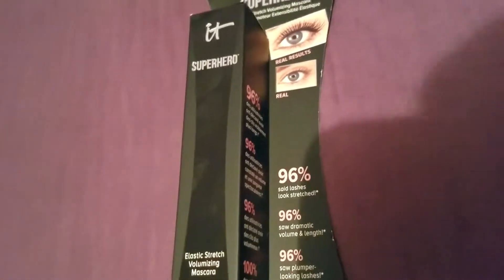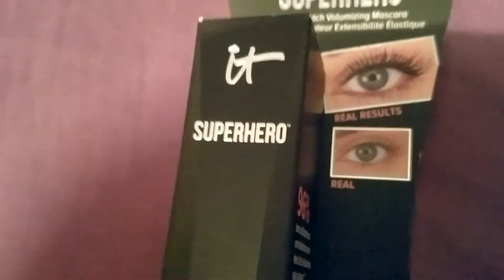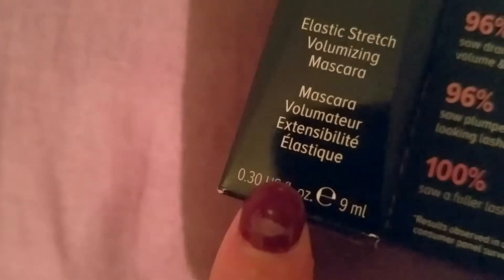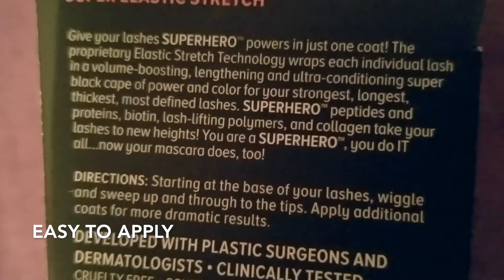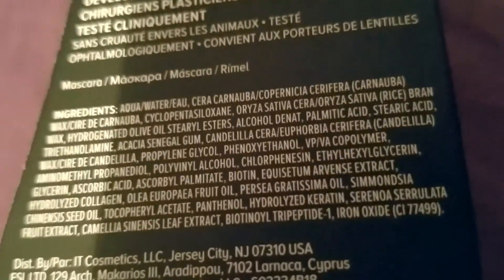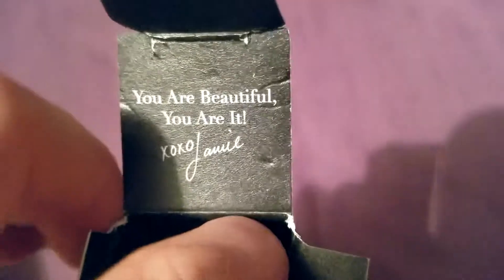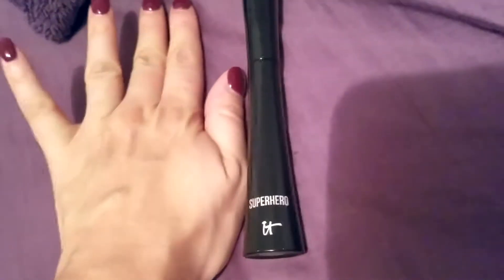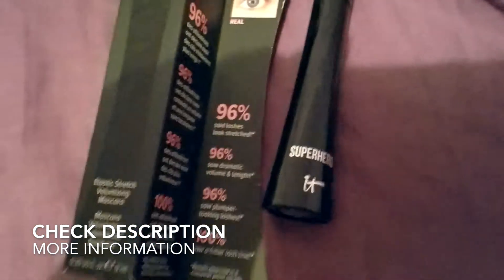✅ How To Use it Cosmetics Superhero Volumizing Mascara Review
About this product:

it Cosmetics Superhero Volumizing Mascara

What it is:
A game-changing mascara that gives lashes the appearance of volume, length, and elastic stretch in just one coat.

What it does:
Developed with plastic surgeons, Superhero™ mascara is like skin care for your lashes. The proprietary Elastic Stretch Technology stretches the look of your lashes wider and longer, and wraps each individual lash in a volume-boosting, lengthening, ultra-conditioning coat of support and color for the strongest, thickest, most defined results. Powerful lash-lifting polymers, volumizing collagen, strengthening biotin, proteins, and peptides combined with super black pigment and the Lash-Changing Power Brush work together to coat every lash from base to tips. Lashes are lifted and separated to create a fuller lash line and to ensure that no lash is left behind. The super-buildable formula takes your lashes to new heights. Simply apply more coats for additional volume and length.

What it is formulated WITHOUT:
- Parabens
- Sulfates
- Phthalates

What else you need to know:
This product was developed with surgeons and dermatologists. It is clinically tested, talc-free, and cruelty-free.